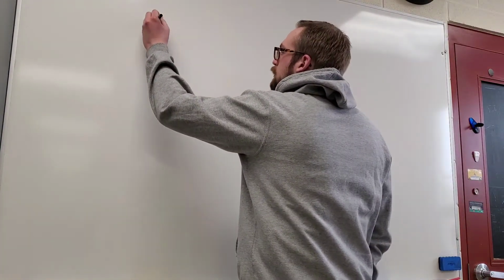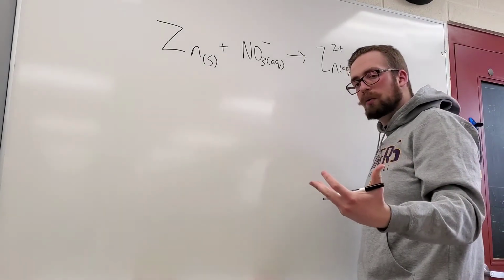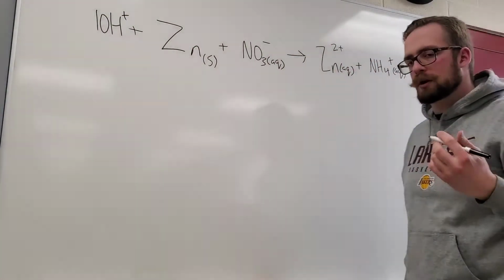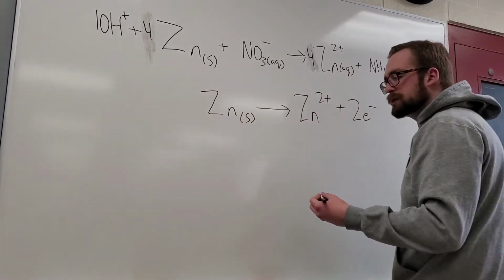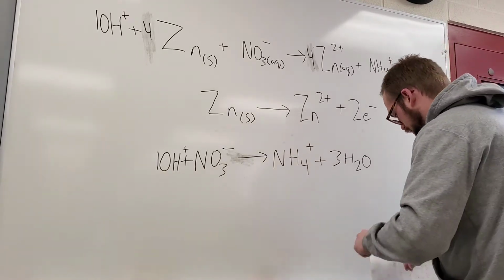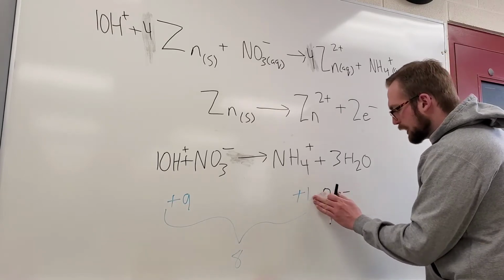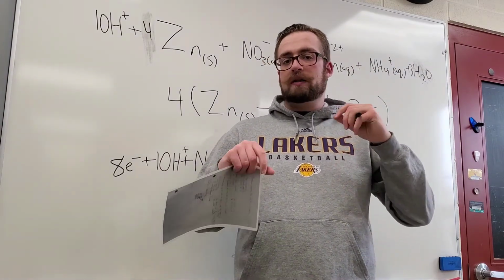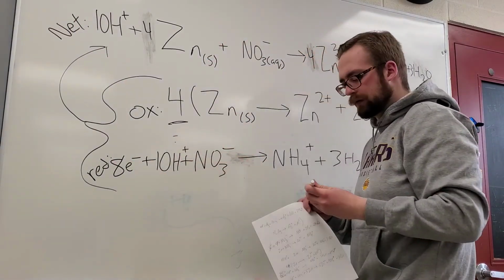Balancing in acidic solution review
A brief review before you go do four on your own.